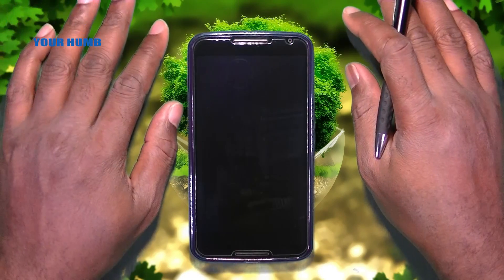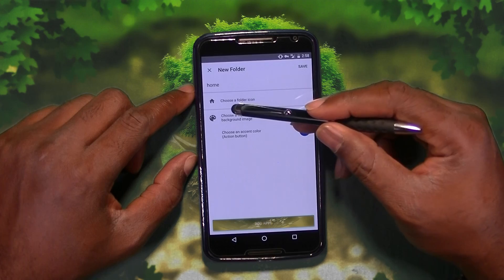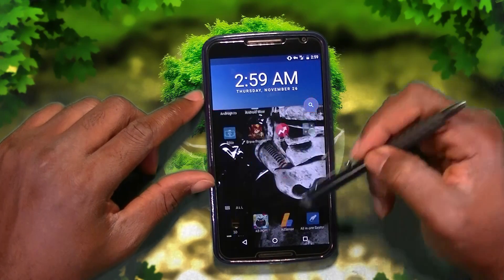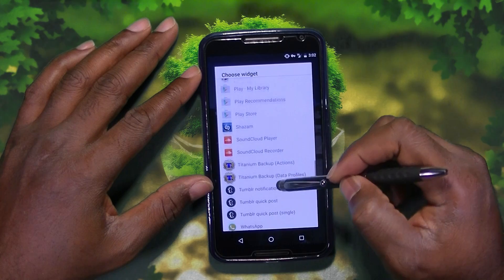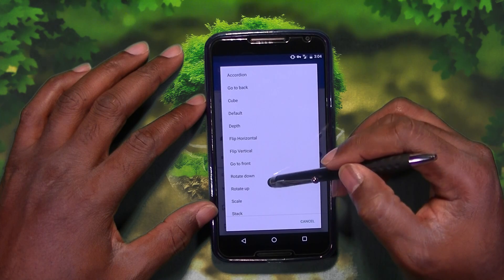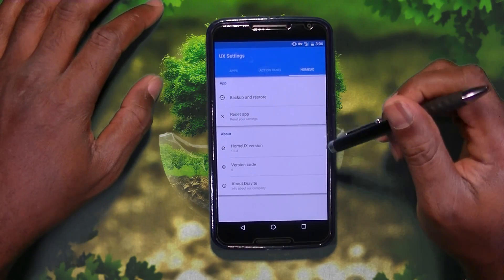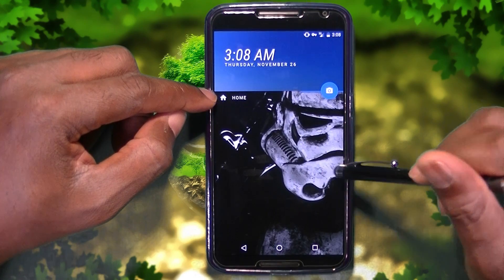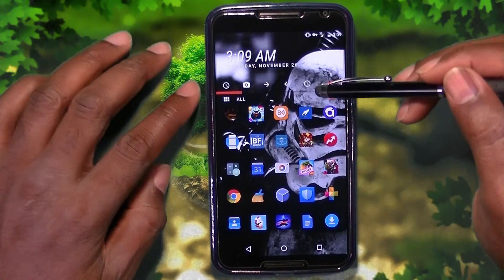Home UX Pro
Hey folks.
So in the past we've looked at HomeUX Beta which is a 3rd party launcher for android.
The pro version is available and I was one of those who pre-ordered this version.
So we are gonna dive in and see some of the pro features at work.
Peace.